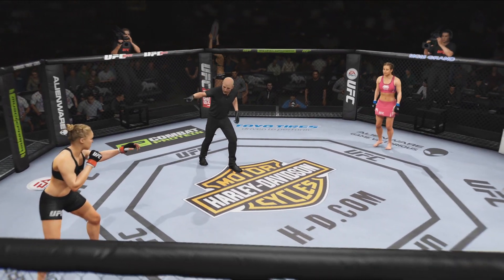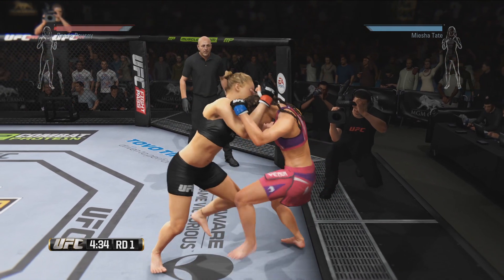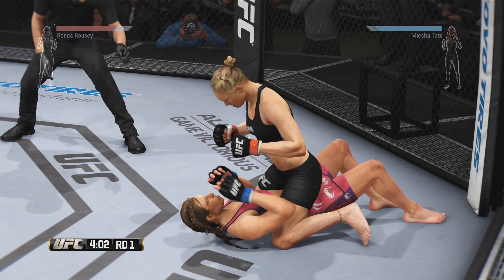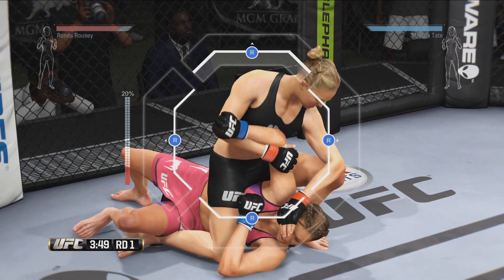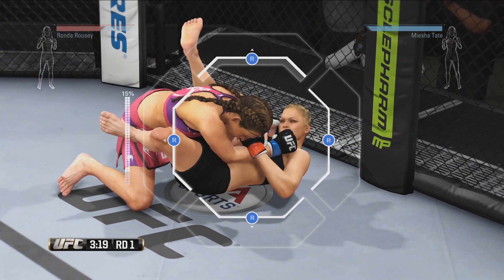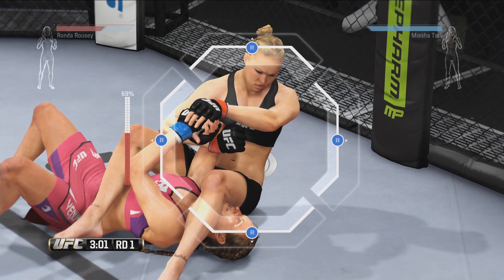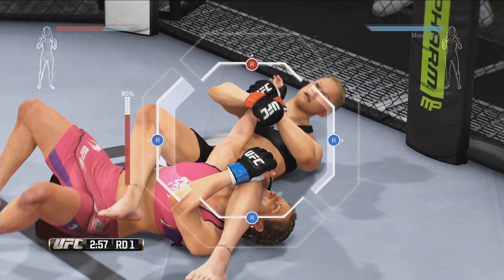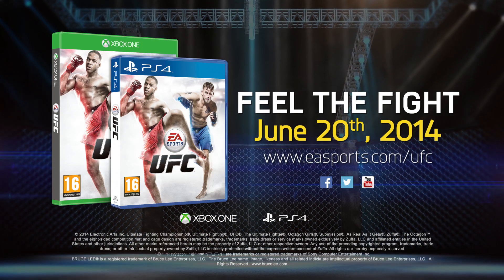EA SPORTS UFC - Ronda Rousey vs. Miesha Tate [HD]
En esta entrega de la Serie Jugabilidad de EA SPORTS UFC nos subinos al octágono junto a Ronda Rousey y Miesha Tate para echar un vistazo a las batallas estratégicas de sumisión.

Siente la lucha conforme la acción, emoción e intensidad dentro del octágono cobran vida como nunca antes. La próxima generación de las artes marciales mixtas empieza esta primavera con el lanzamiento del primer videojuego de EA SPORTS UFC para Xbox One y PlayStation 4.

EA SPORTS UFC a la venta el próximo 19 de junio para Xbox One y PlayStation 4.